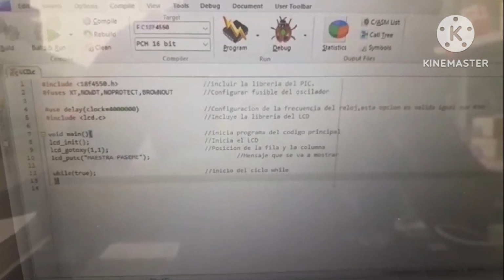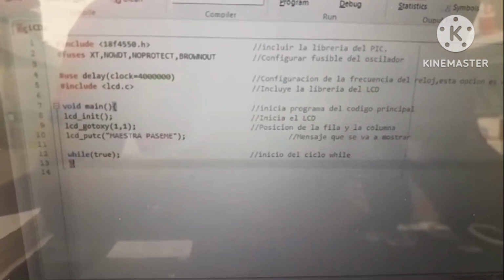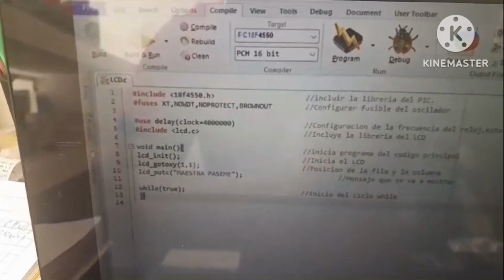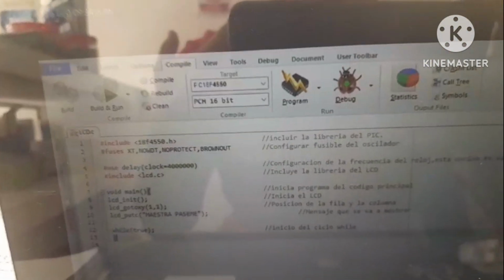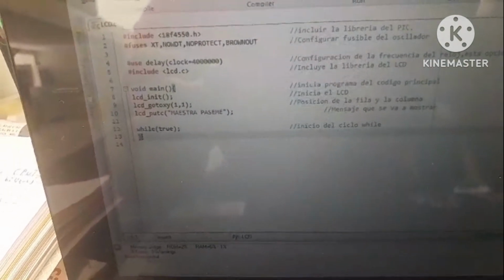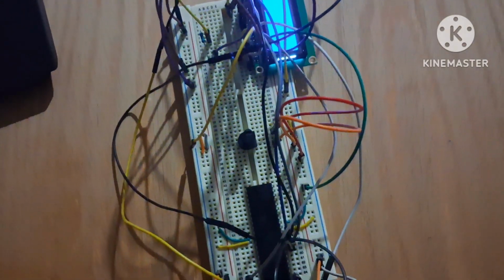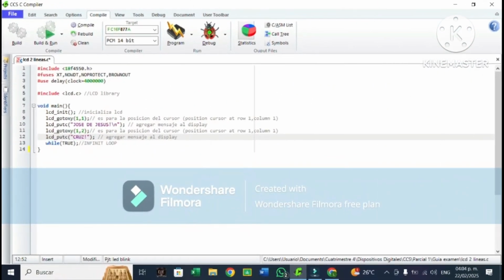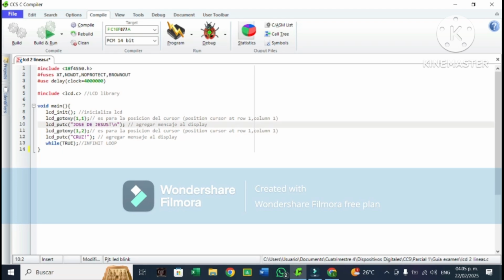EVIDENCE 4:LCD DISPLAY BASIC PROGRAMMING